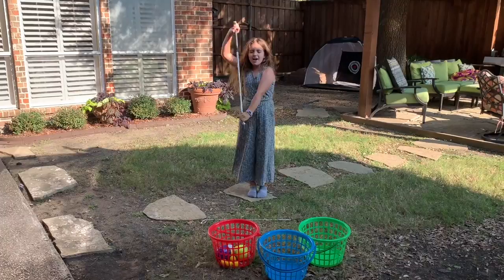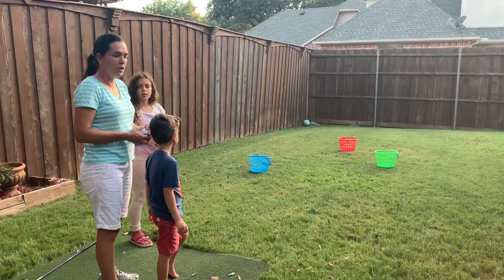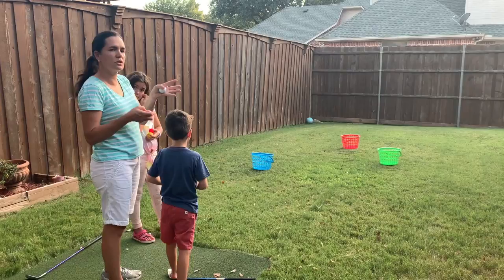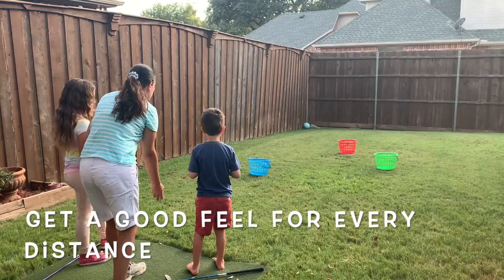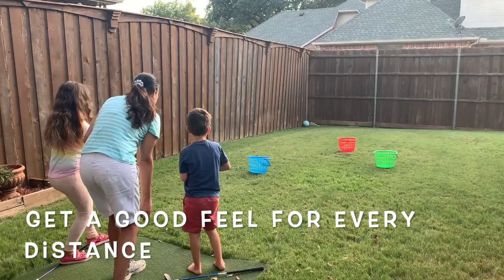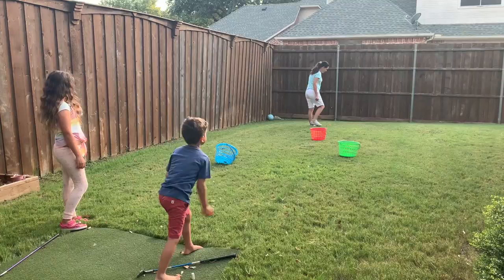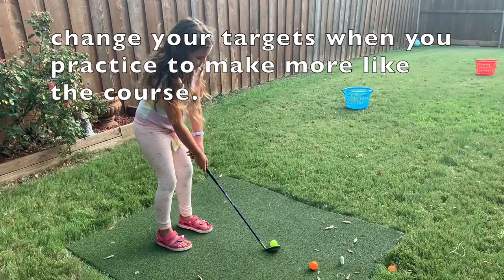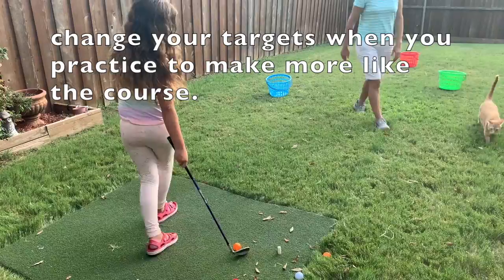Golf chipping distance drill for kids.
This is a fun chipping distance drill for kids where Marisa Baena, LPGA pro golfer for 10 years, is going to show you how to help your kid. You need to teach them to understand the 3 different distances, you can do this with your eyes open or close.  They are going to do it first with their hands while the feel the different distances and then they will be doing it with the golf club. Having them to understand the concept of small distances and how it changes is going to help them to become better at chipping and visualizing better their golf shot.
Golf is not only about having good technique is about feeling and visualizing your shots.